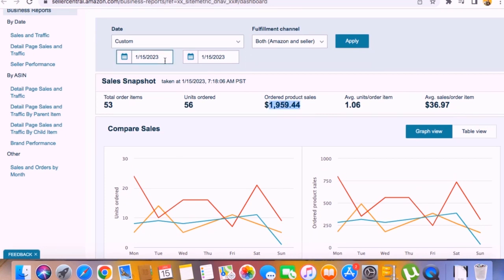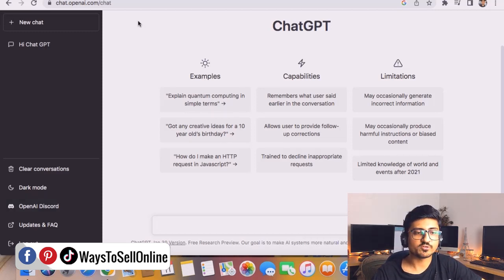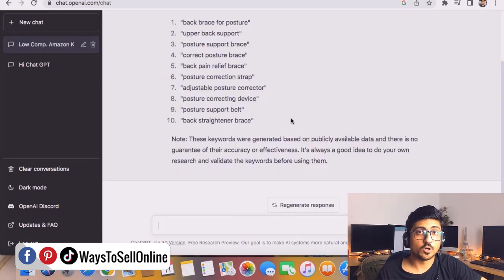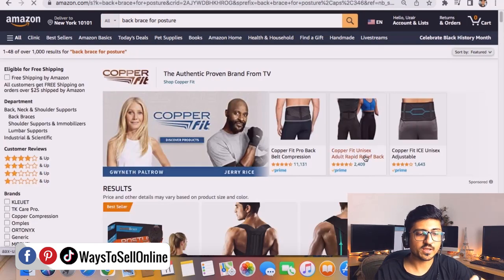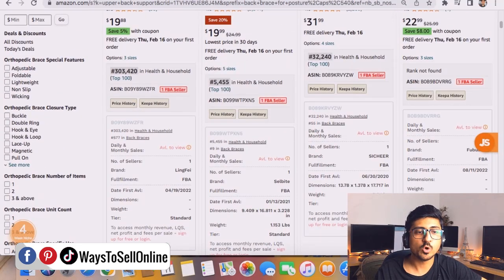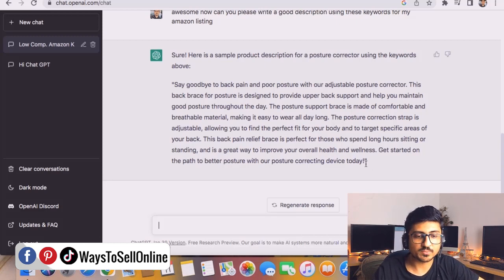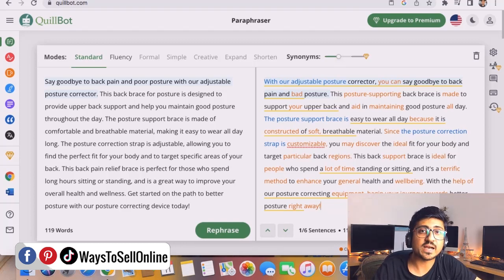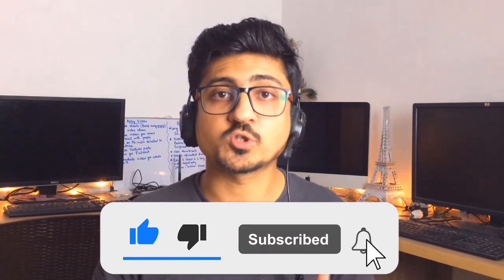How To Use ChatGPT For Amazon FBA Listing Optimization With Open AI Artificial Intelligence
If you want to use artificial intelligence tool chat gpt to automate your amazon fba business, ranking and listing optimization, then watch all videos in this playlist to learn how to use chat gpt to automate your amazon fba business like a pro and grow your amazon business with the help of artificial intelligence in a smart way. In next video i will talk on how to use chatgpt for amazon ppc.